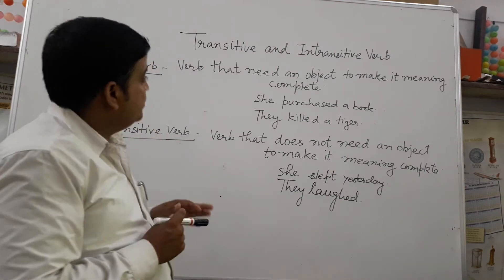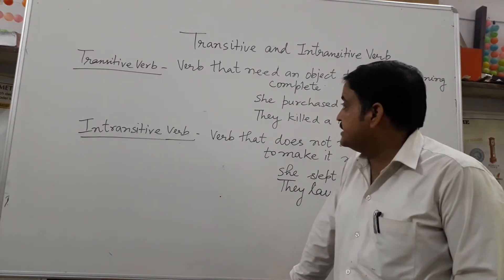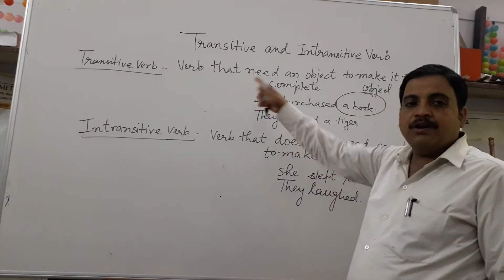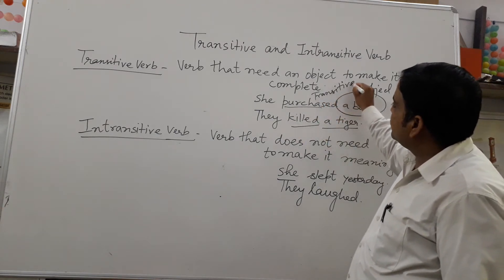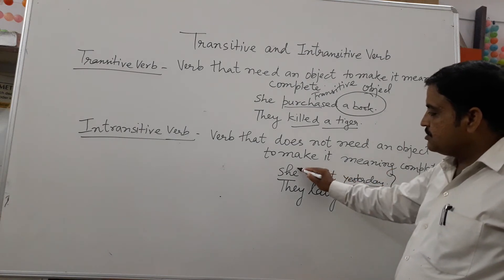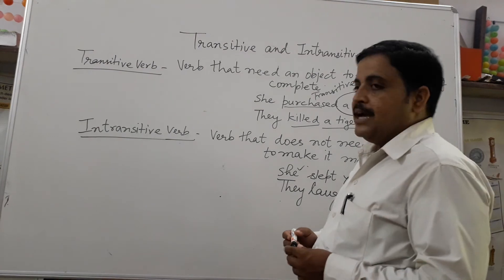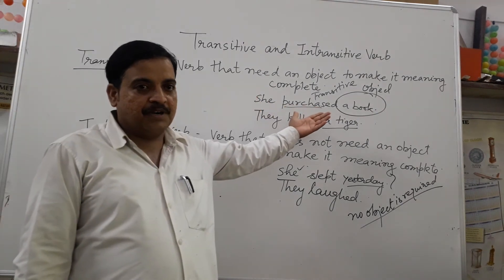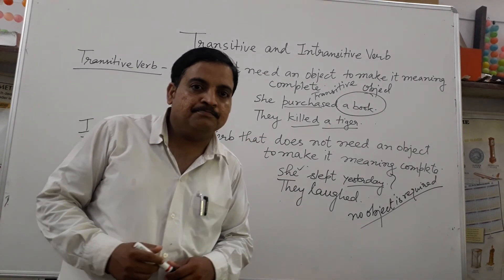Transitive and intransitive verb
CBSE. U.p board